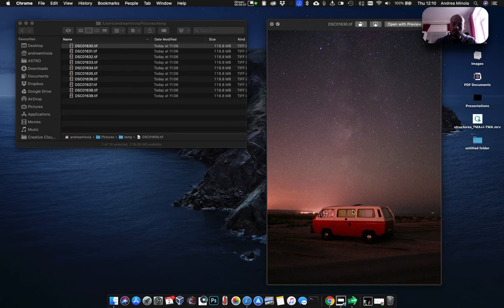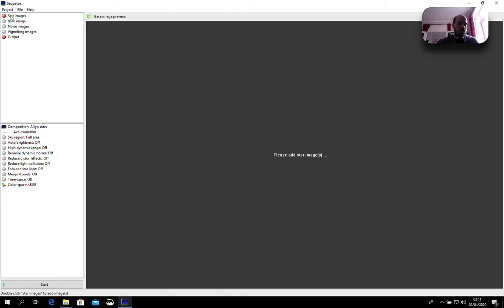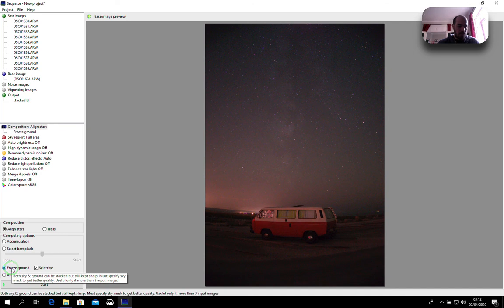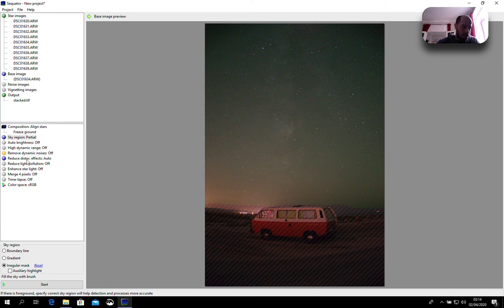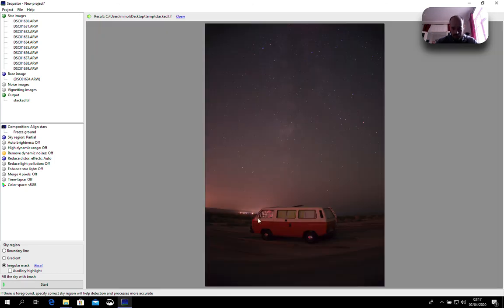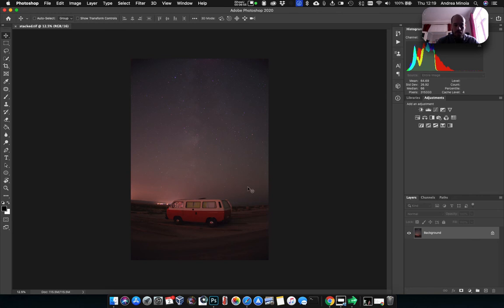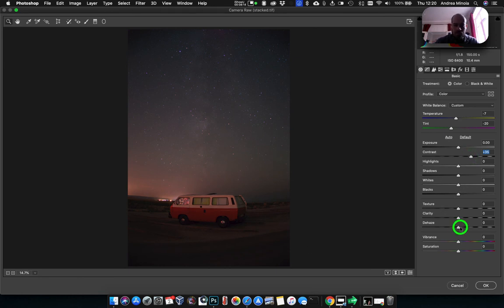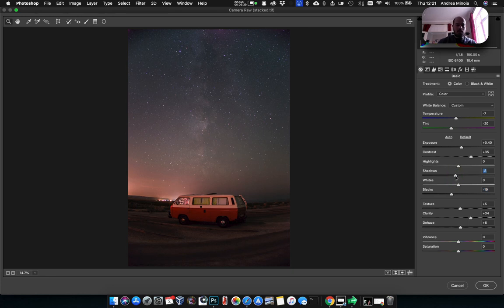How To Stack Starry Landscape Images With Sequator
Use Sequator to easily stack starry landscape images.

Sequator is a freeware software for stacking starry landscape and deep sky images. It is for Windows only and you can download it